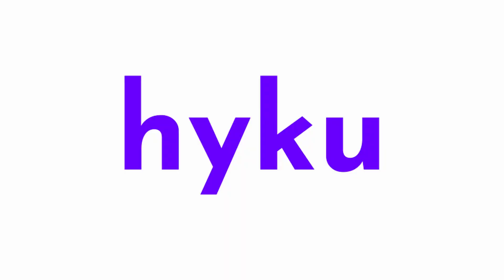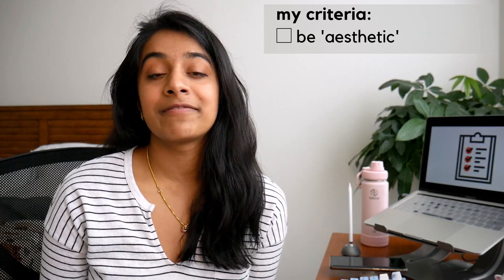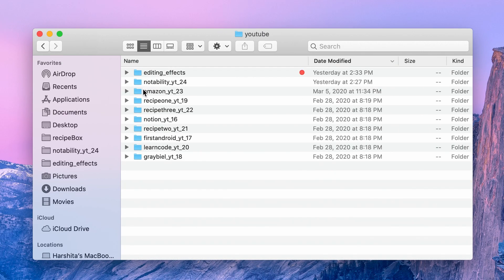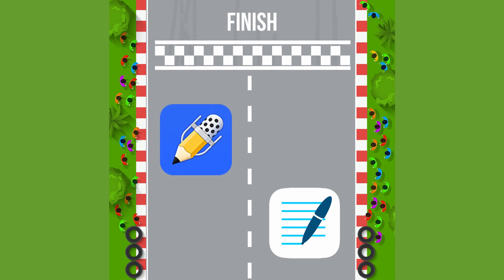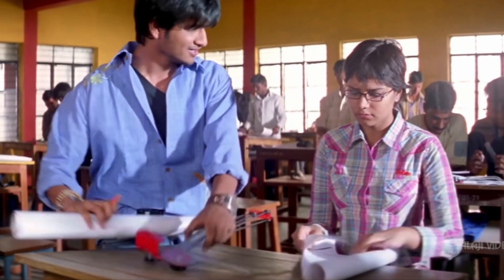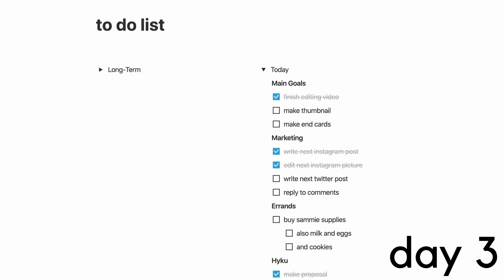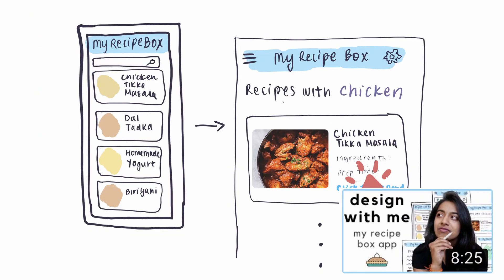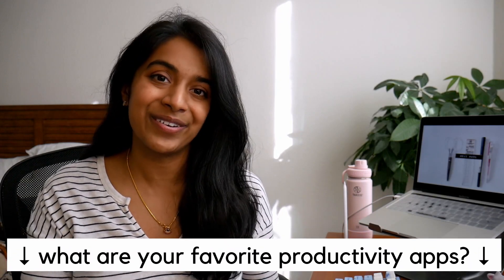How I Chose Notability: The Best iPad Note-Taking App (not sponsored)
Here is Notability — the perfect compliment to Notion in my now paperless office! While I made a previous video about my love for Notion, Notability has also been a trusty sidekick to fill-in some of those gaps. It's given me that organic writing experience without the need for paper. In this video, I'm going to go through some of the criteria I had when choosing an iPad note-taking app, the features about Notability that made me choose it over GoodNotes, and my personal setup. 📓

〰️ my links 〰️
⌨️ Keyboard (Cherry MX Brown)
📙 Cracking the PM Interview
📗 Cracking the Coding Interview

〰️ timestamps 〰️
0:00 - Intro
1:11 - My Three App Criteria
2:45 - The Best Notability Features (and how they compare to GoodNotes)
5:12 - My Notability Setup